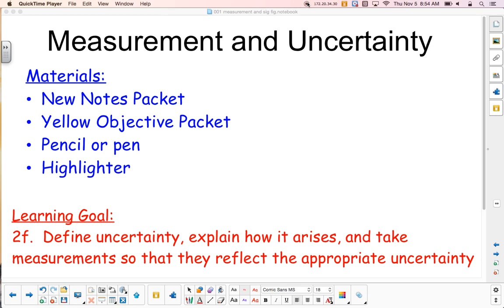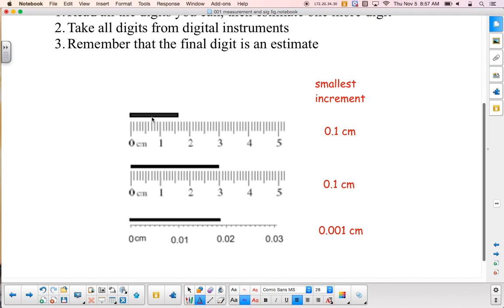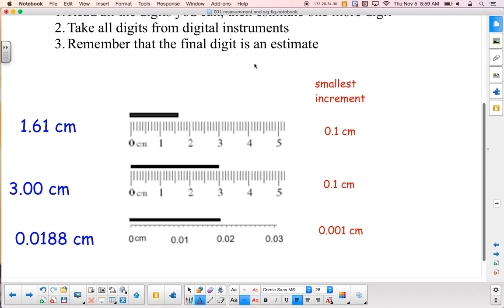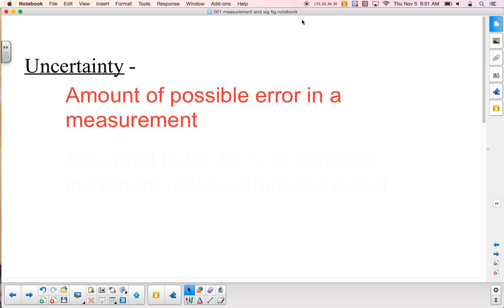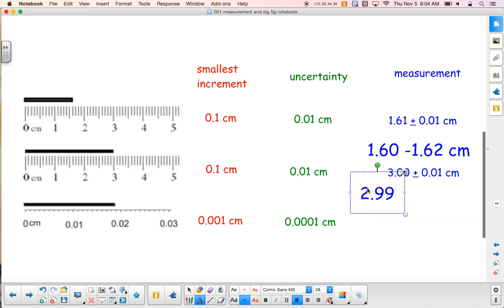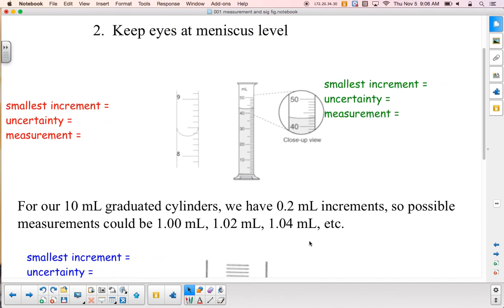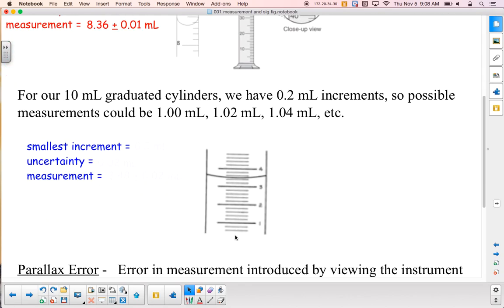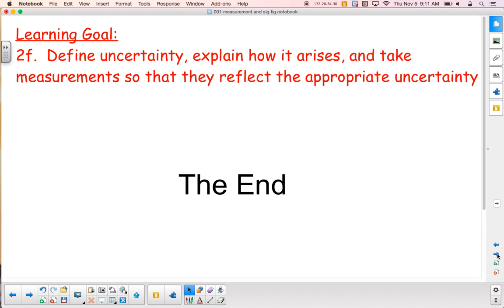Measurement and Uncertainty